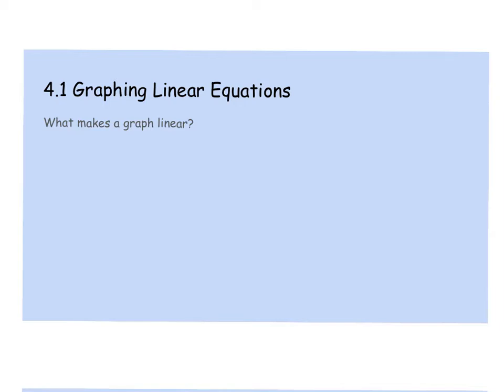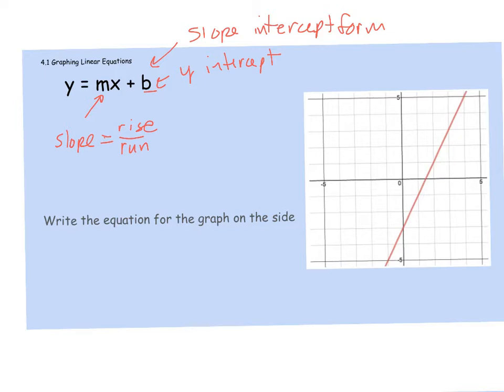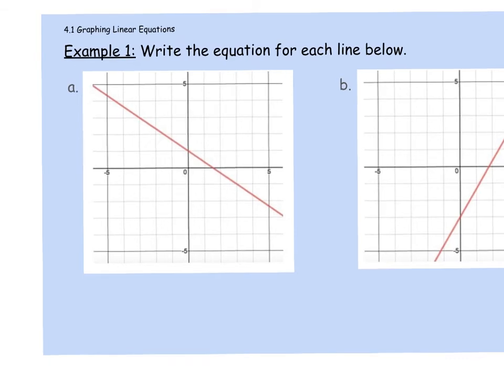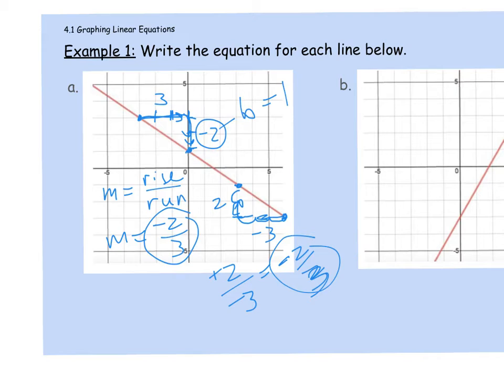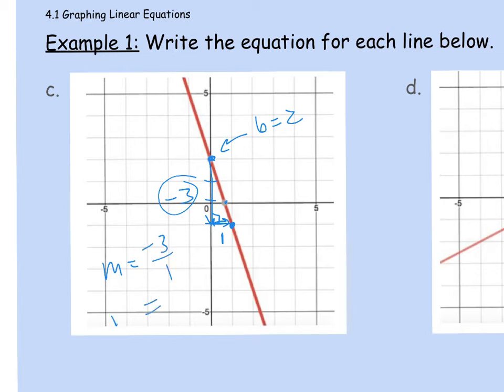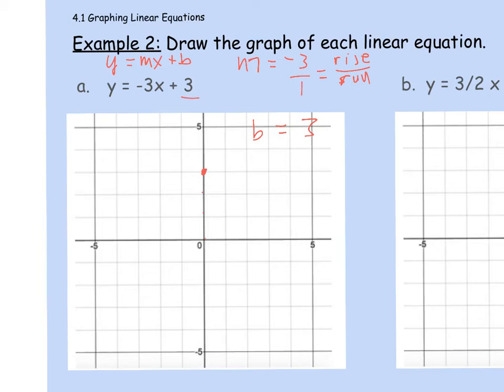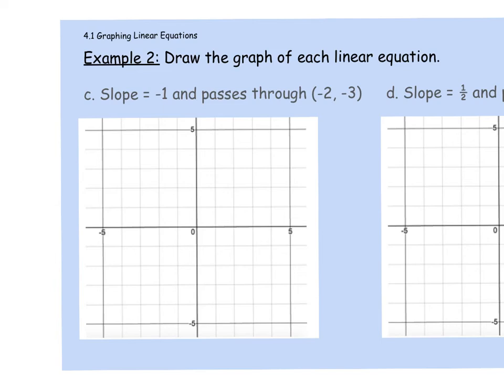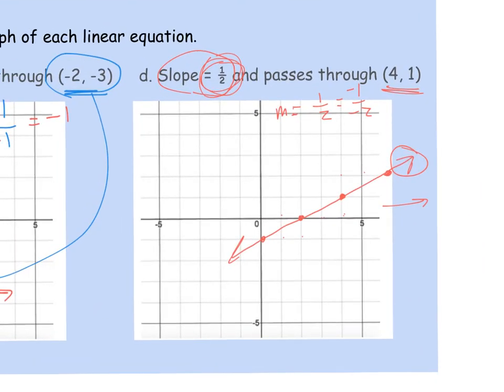4 1 notes video Pickar